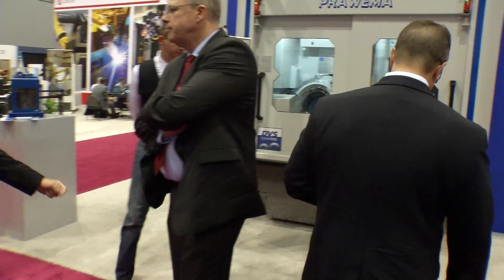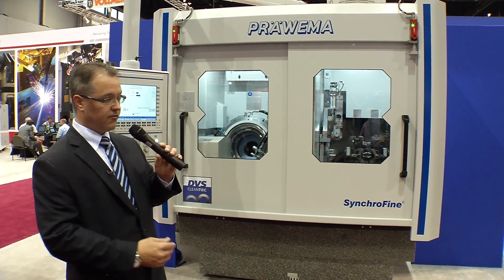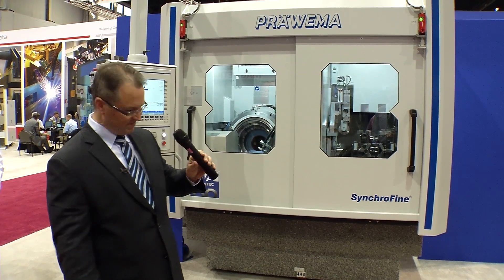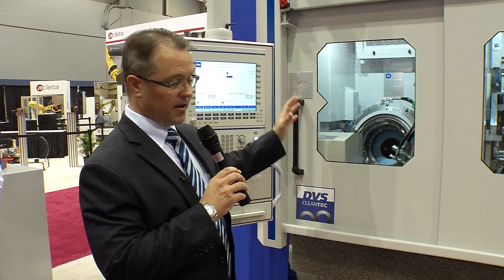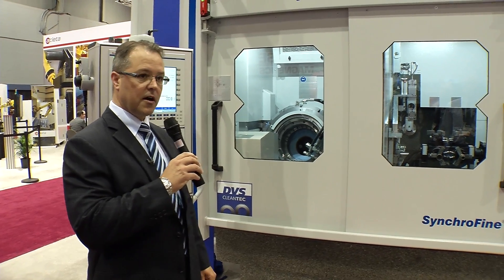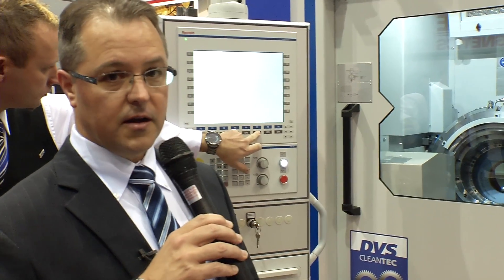GMTA Press Conference at IMTS 2014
GMTA represents various lines of German machine tools including Profilator, Pittler, DVS and WMZ. This video covers the press conference/booth tour given by GMTA at IMTS 2014.

Company Overview with GMTA President, Walter Friedrich 1:40
Profilator Line: 3:15
Profilator Capabilities: 3:58
DVS Line: 4:45
Prawema Line: 5:45
Pittler Line: 6:06
-NEW!- DVS ModuLine: 6:27
WMZ Line: 7:39
DiskusWerke Line: 8:50
Arnold Line: 9:27
Rosink Line: 10:09

Machinery Overview with GMTA VP of Sales, Scott Knoy: 13:18
Rosink Parts Washing: 18:02
Praewema Gear Honing: 19:26
-NEW!- DVS ModuLine: 22:42

Closing Remarks from Walter Friedrich 31:08